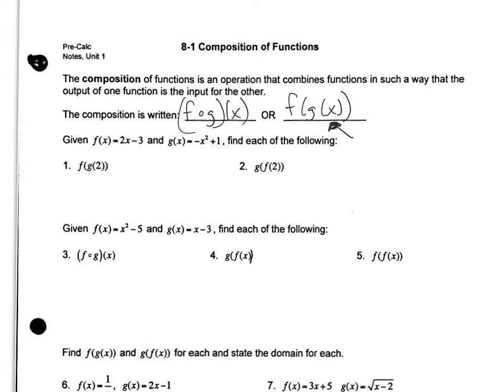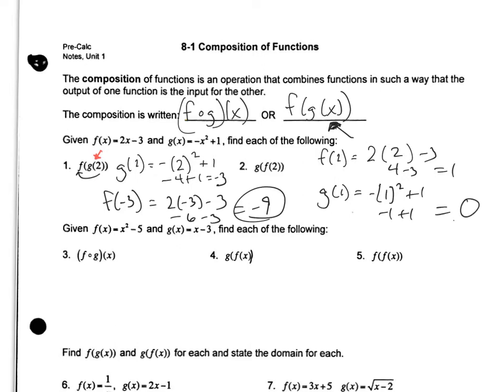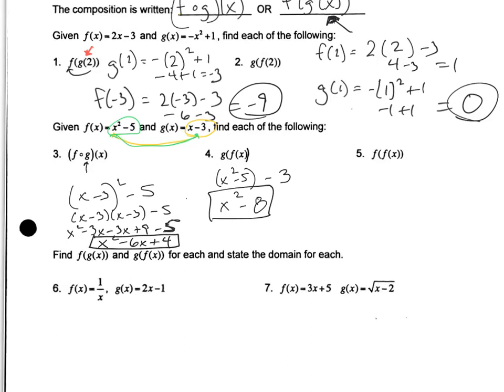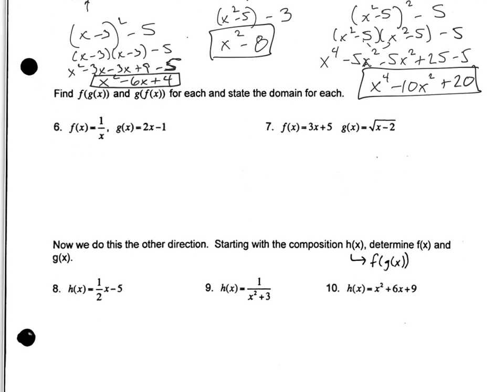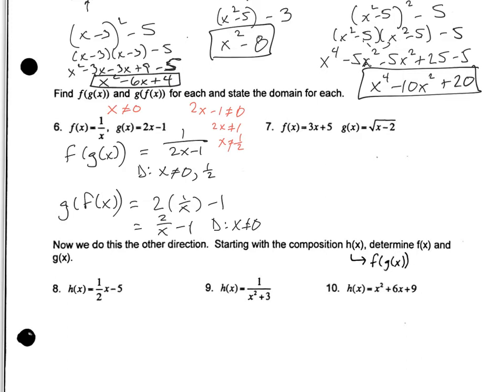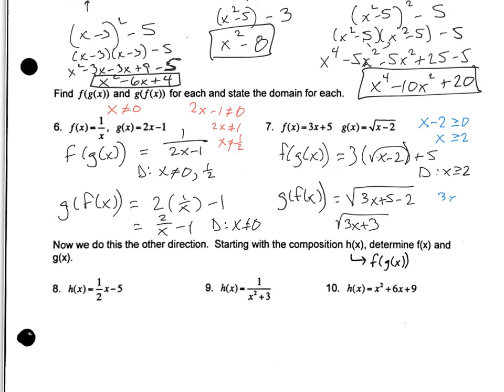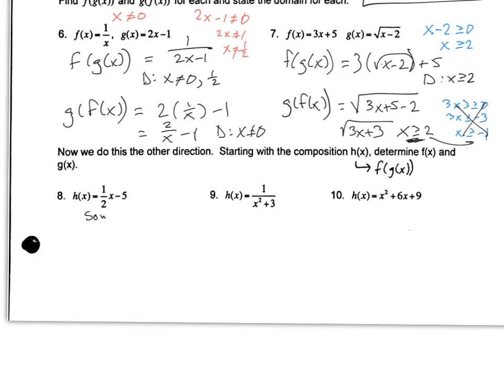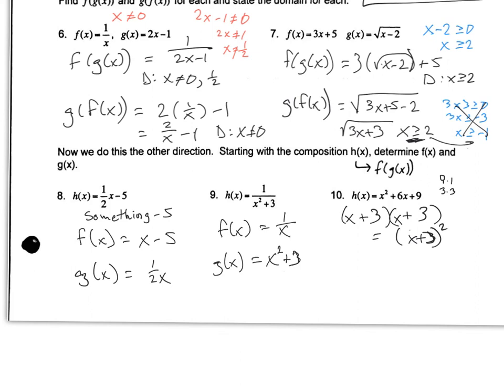PC notes 8-1